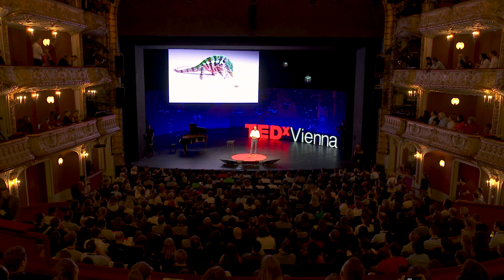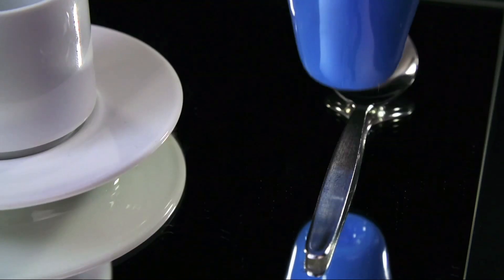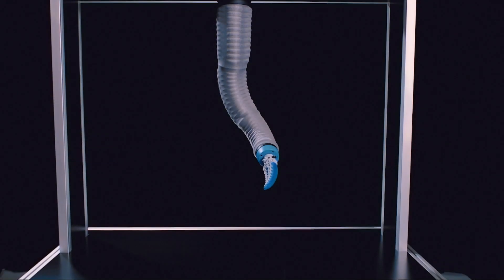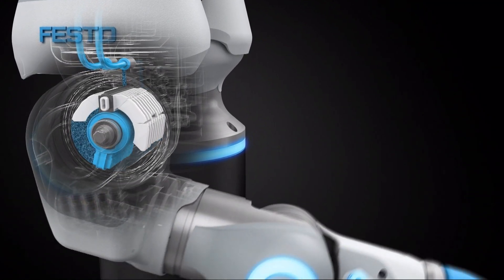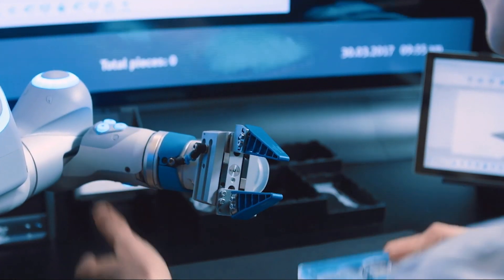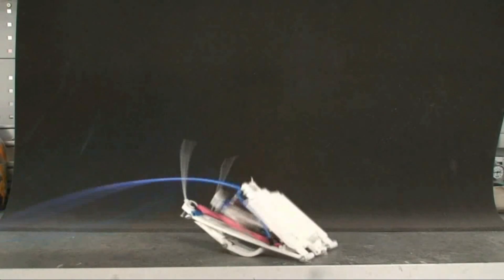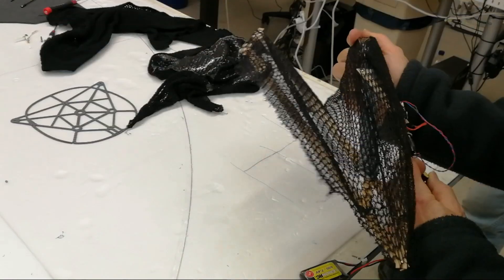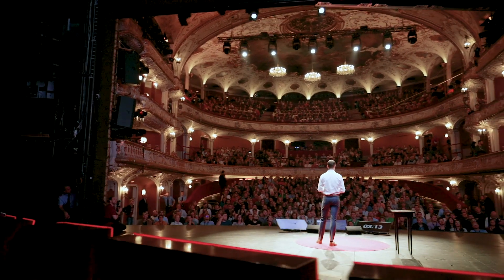Bionic Thinking | Elias Knubben | TEDxVienna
Nature is an endless source of inspiration when looking for solutions to complex problems. Soft materials and flexible structures are often used to make motion sequences, gripping processes or the interaction of man and machine simple and safe.

Elias Knubben has been Head of Research and Innovation at Festo since August 2018 and is also representing Festo in the Bionic Learning Network. In the Bionic Learning Network, a cooperation between Festo and renowned universities, institutes and development companies, principles from nature provide inspiration for technical applications and industrial practice.

This talk was given at a TEDx event using the TED conference format but independently organized by a local community. Elias Knubben has been Head of Research and Innovation at Festo since August 2018 and is also representing Festo in the Bionic Learning Network. In the Bionic Learning Network, a cooperation between Festo and renowned universities, institutes and development companies, principles from nature provide inspiration for technical applications and industrial practice. Numerous projects are awarded with design and innovation awards and have been exhibited beside others in the Museum of Modern Art. After completing his apprenticeship in metal construction with the artist Prof. Erich Hauser, he studied industrial design in Stuttgart at the Academy of Art and made his dissertation at the Institute for Lightweight Structures and Conceptual Design (ILEK) at the University of Stuttgart under supervision of Prof. Werner Sobek. From 2012 to August 2018, he headed the Corporate Bionic Projects department at Festo. This talk was given at a TEDx event using the TED conference format but independently organized by a local community.